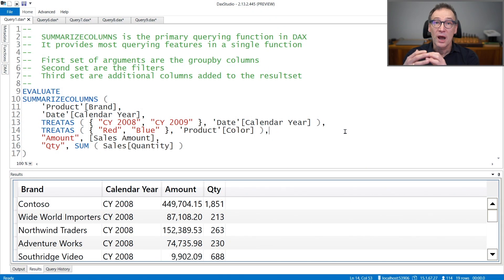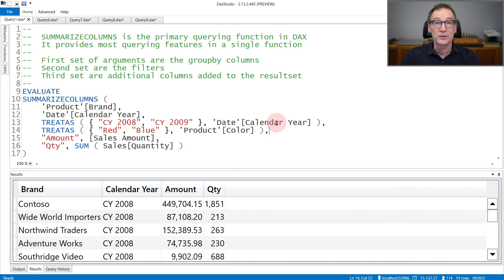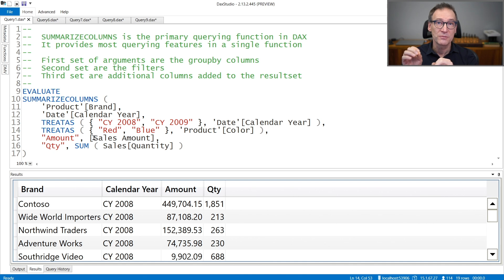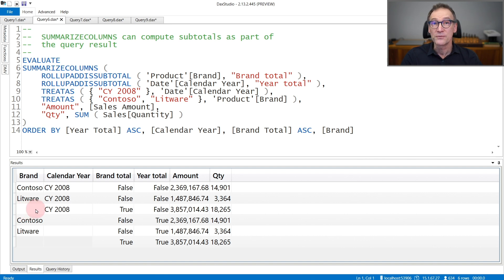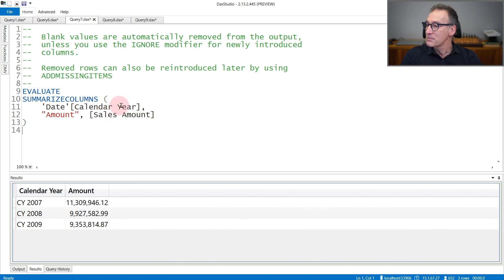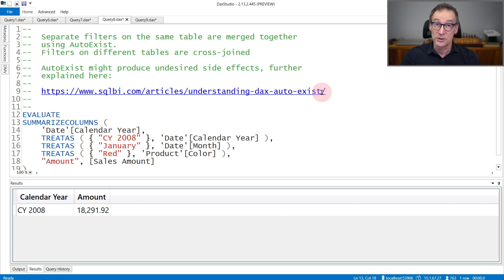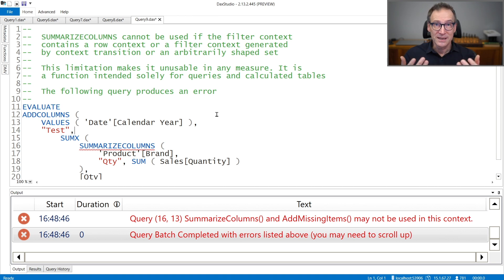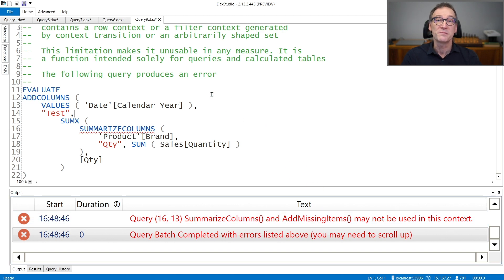SUMMARIZECOLUMNS - DAX Guide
SUMMARIZECOLUMNS: Create a summary table for the requested totals over set of groups.